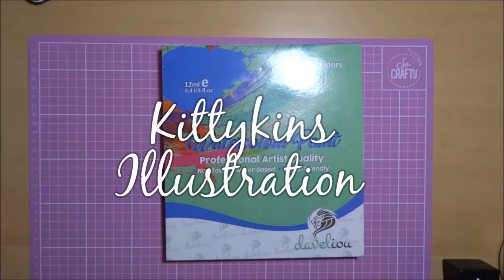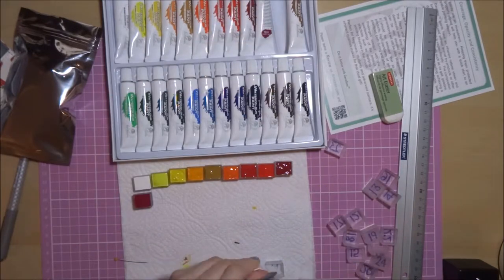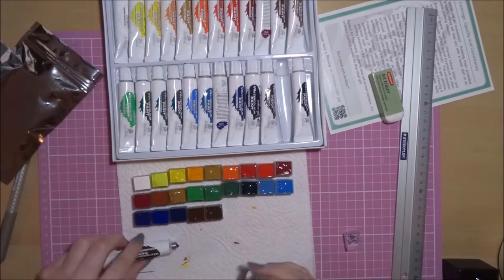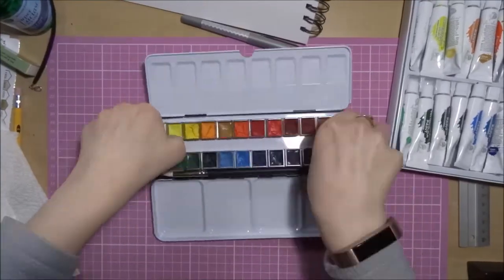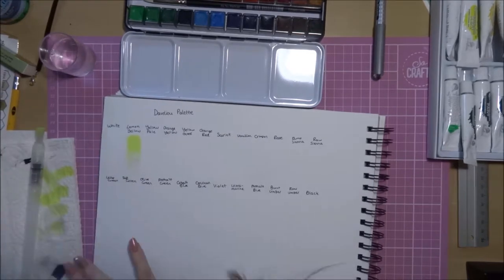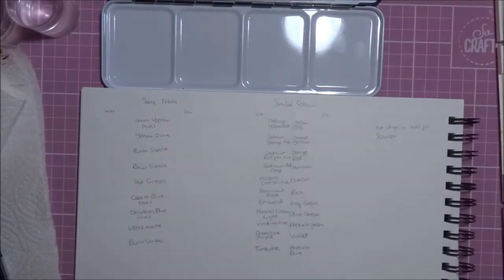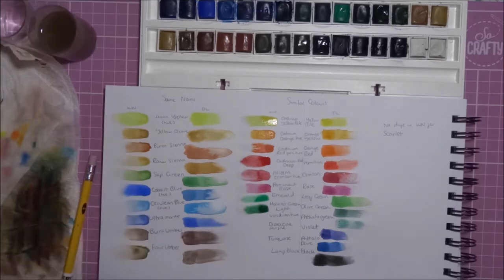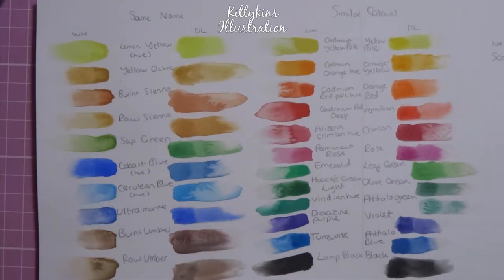Daveliou Watercolour Paints Review & Comparison To Winsor & Newton Cotman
MATERIALS:
Daler Rowney Mixed Media paper
Daveliou Watercolours
Winsor and Newton Cotman studio set
Empty palette from Amazon